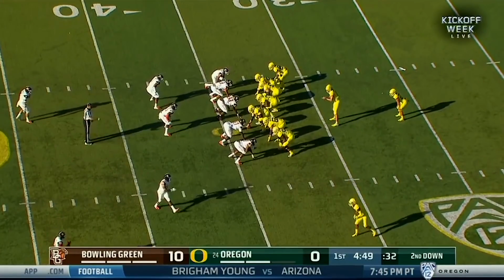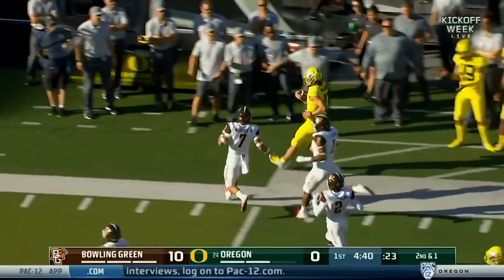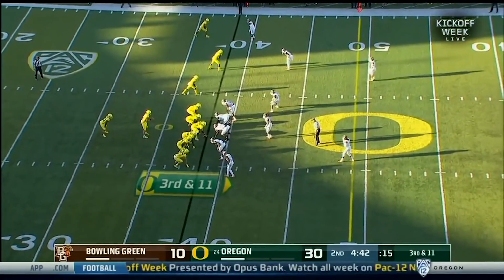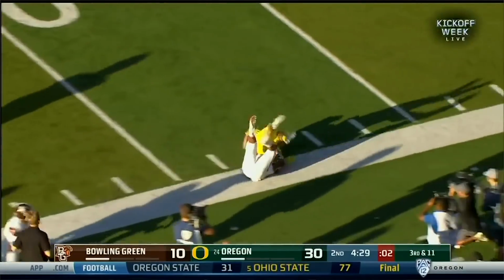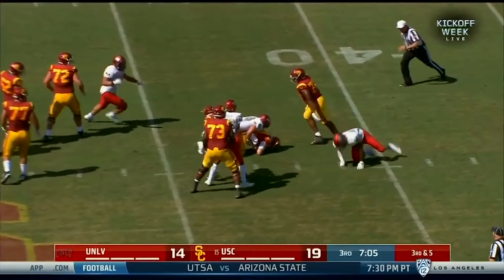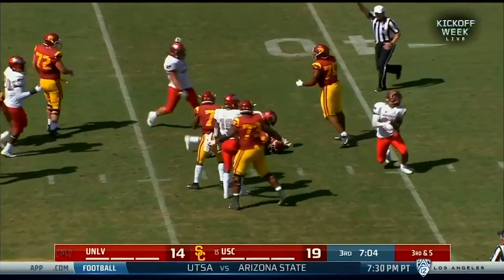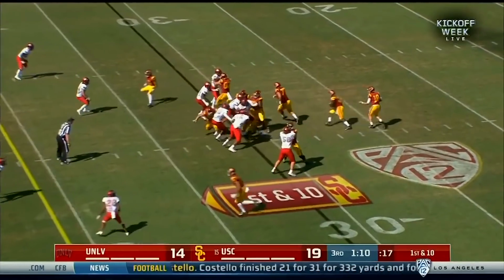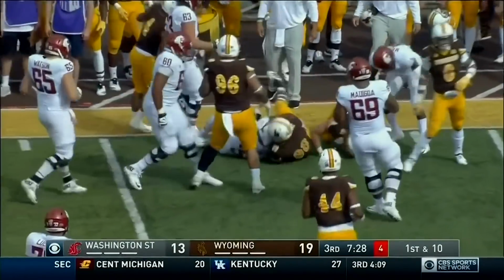How Oregon's Offense Uses Formations To Beat You - USC Turning Point - WSU Big Gulp Left: Max Browne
Breaking down the film from Week 1 of College Football.

I discuss how Oregon's offense got after an outmatched Bowling Green defense as well as the turning point in the USC vs. UNLV game. Oh, and can't forget Mike Leach. What's he got up his sleeve with this  "Big Gulp Left" formation?